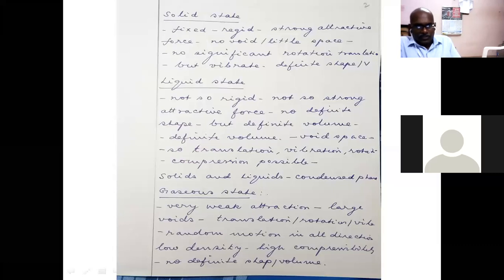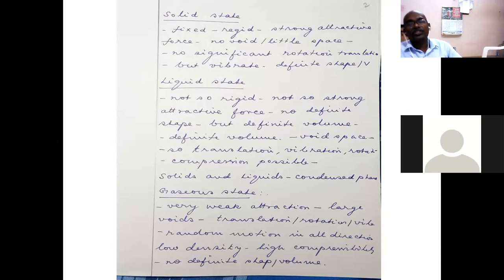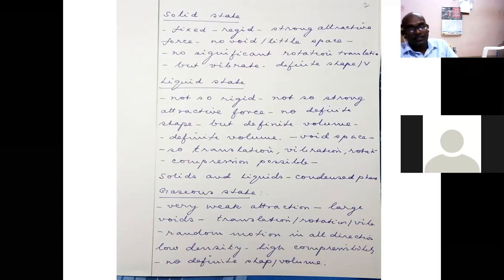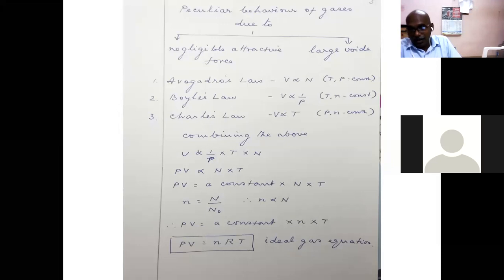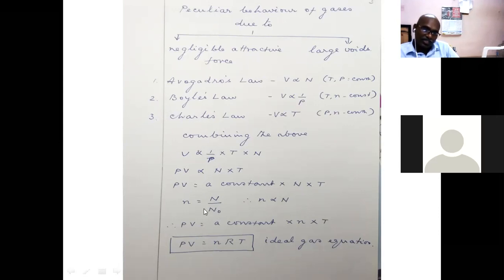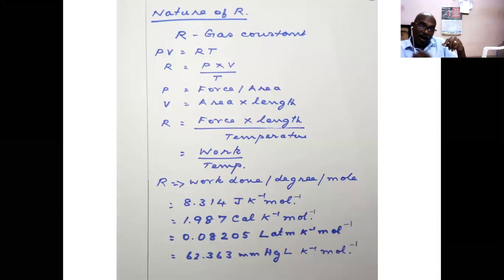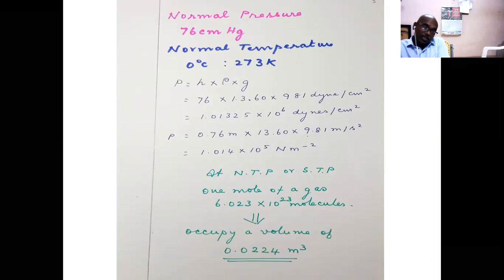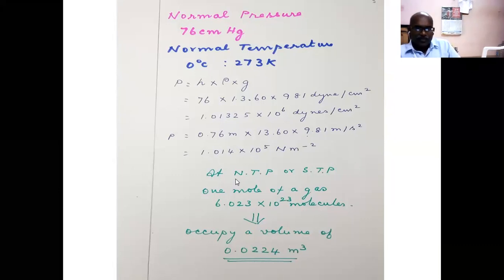gaseous state 1